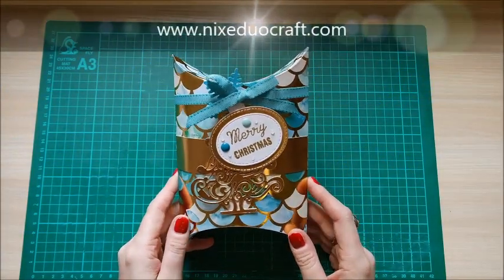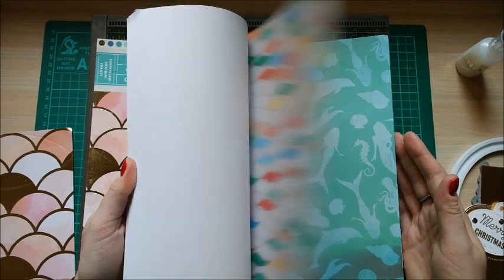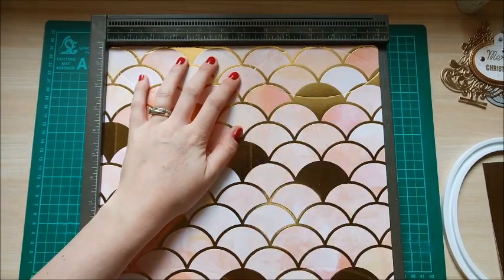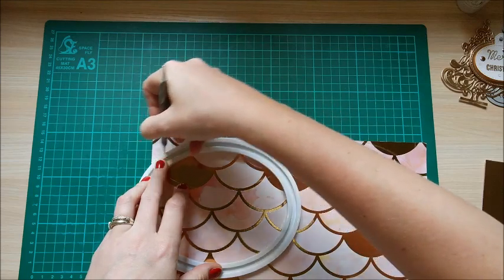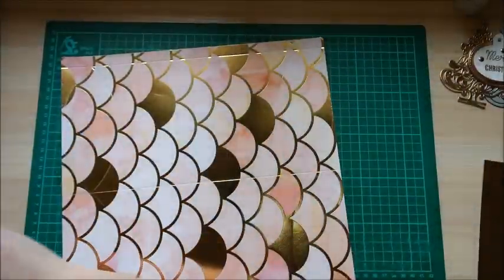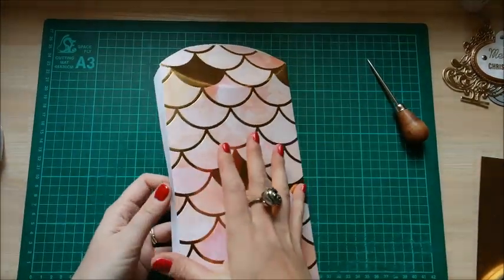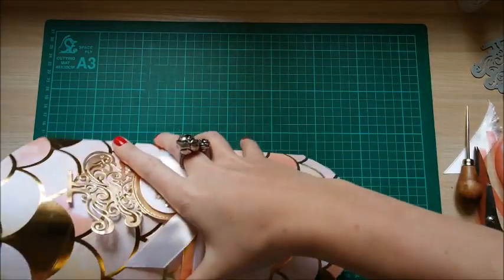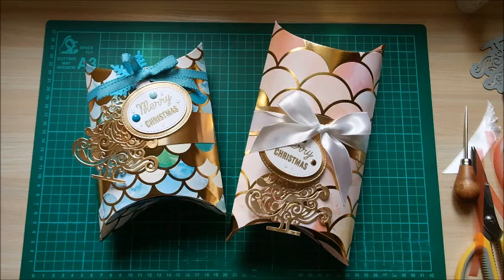Large Pillow Gift Box | Video Tutorial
These Fancy Pillow Box gift boxes are not only easy to make but look so luxurious and expensive. You can find all the measurements and products used in my blog post below.

***Today's Products List***

Craft Smith Paper Packs.

Hobbybase Christmas Tree dies.

Hobbybase Snowflake die.

Tonic Oval dies

Big Shot Cutting Machine.